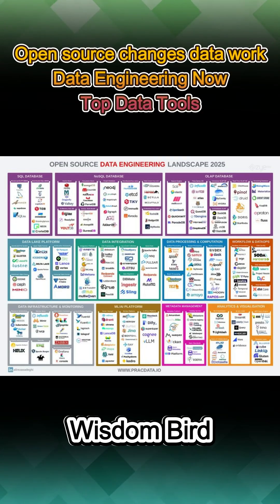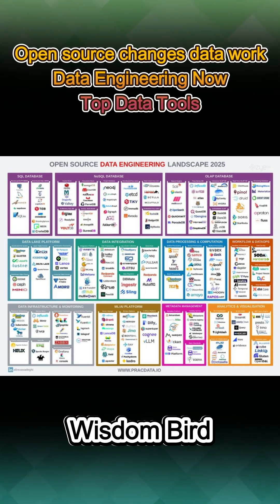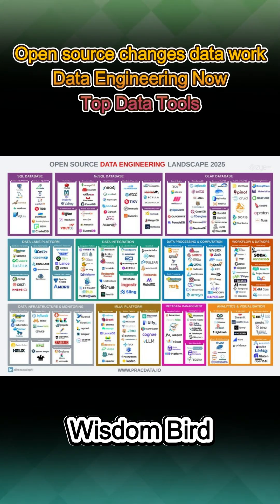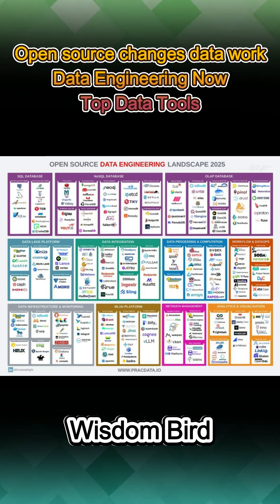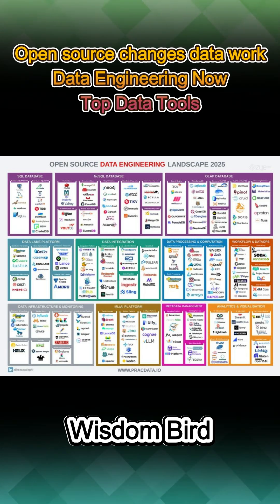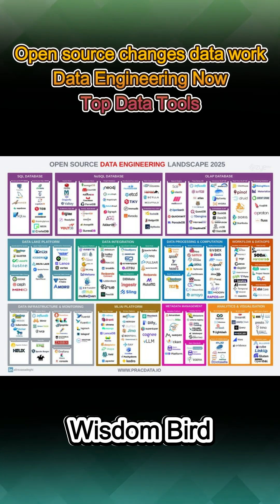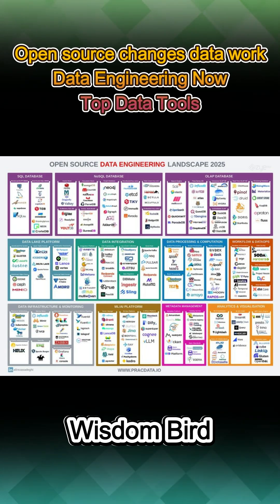Data Engineering’s Open Source Revolution: What You Need to Know!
Discover how open source is reshaping data engineering—from coding to collaboration and beyond! Learn about the top tools and trends powering real-time analytics, workflows, ML, and more. Whether you’re a data pro or just curious, this quick guide breaks down the future of data engineering.